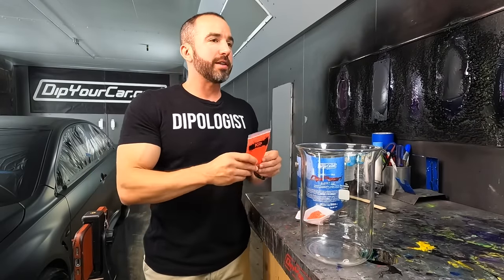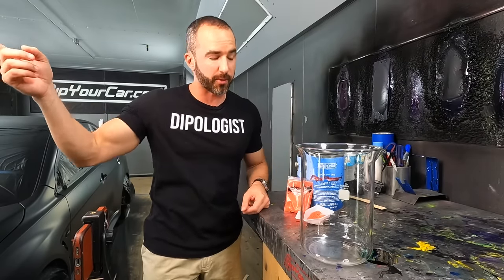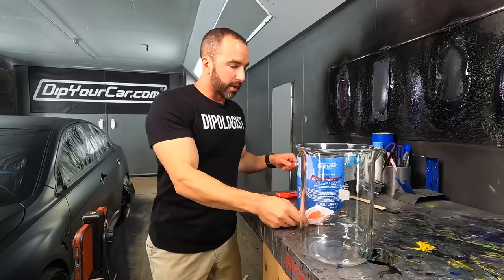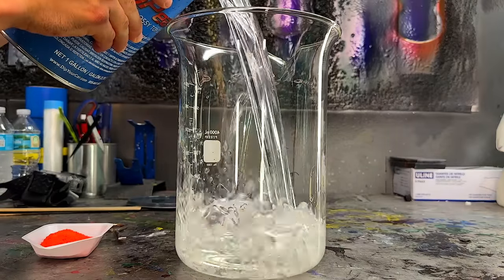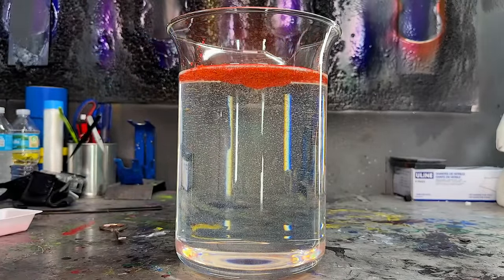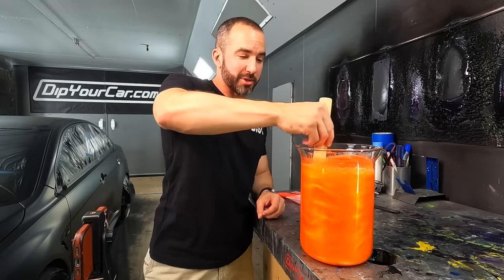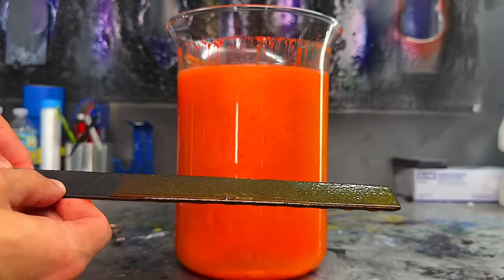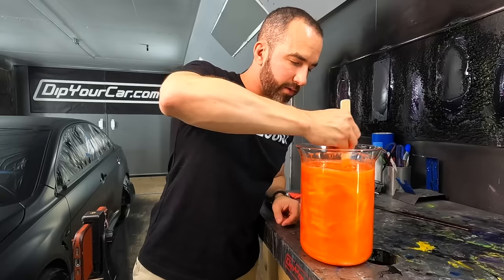NEW Prototype HyperShift May Be the World's CRAZIEST Paint Color (How is this even possible?!)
We were given a new prototype pearl to try out, and we had no idea what we were in for.  Maybe the craziest HyperShift I've ever seen.. can't wait to share this with you.  Enjoy!  Please remember this is a prototype pearl that we have not completed long term testing on, please use at your own risk until DYC officially clears it for use with peelable paints.